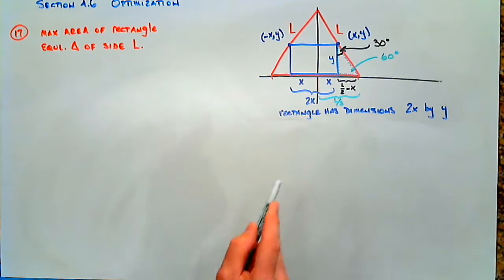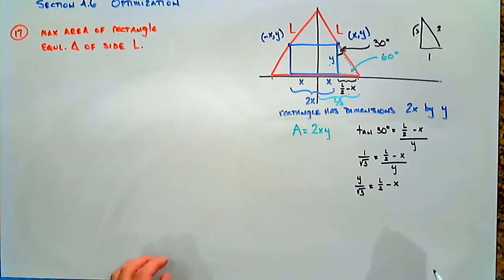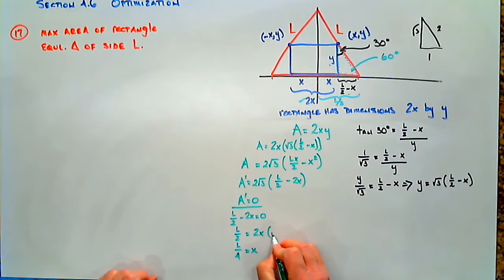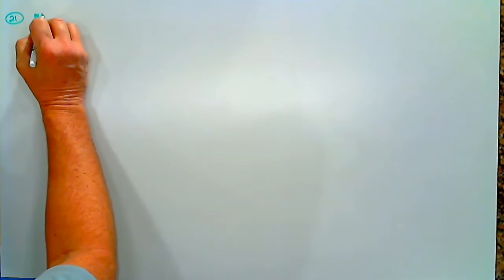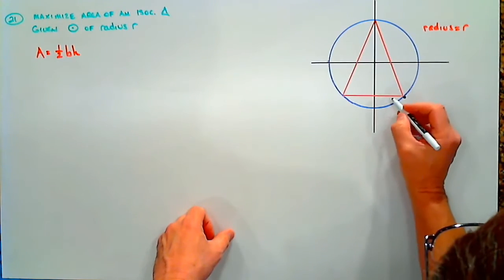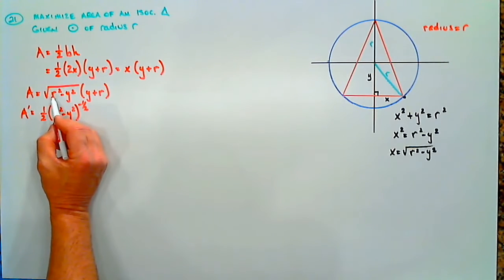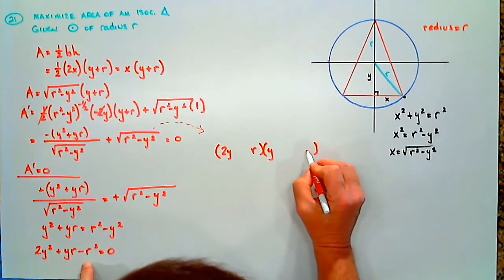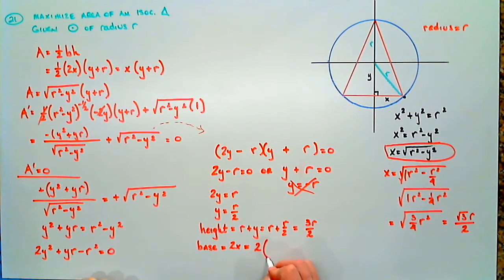Section 4 6 Homework Solutions part 2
Optimization Problem Solutions